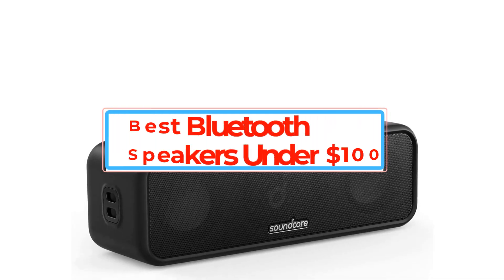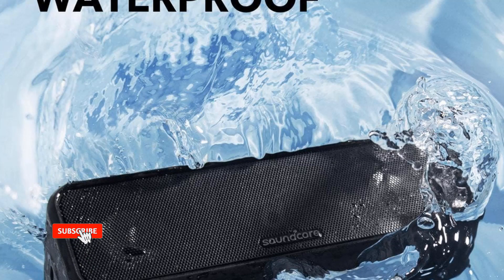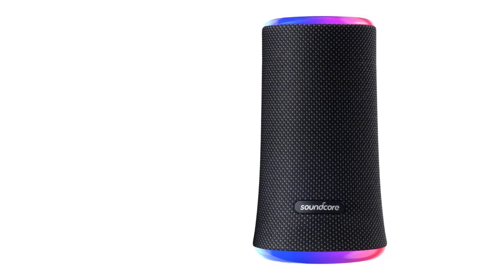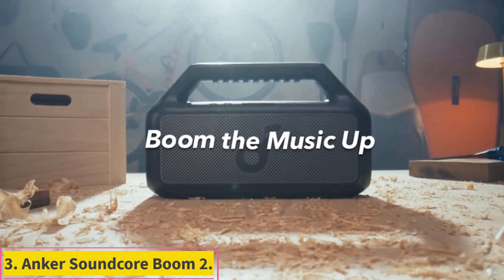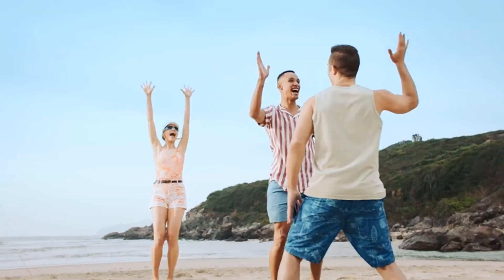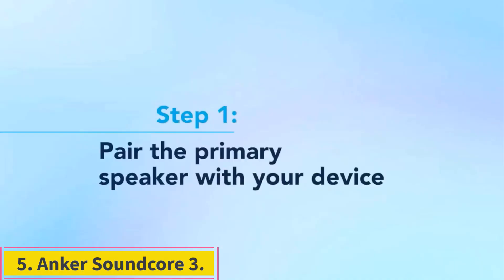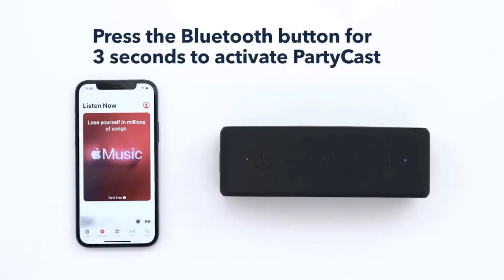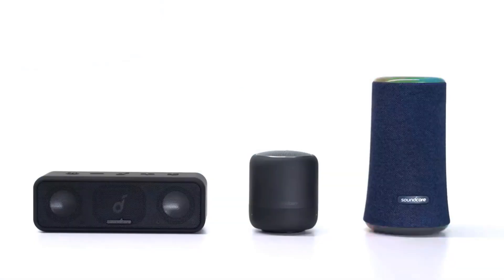Best Bluetooth Speakers Under $100! (Anker Soundcore Review)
owners.